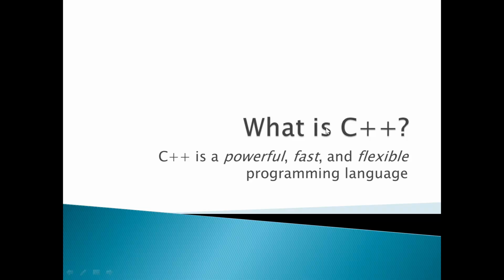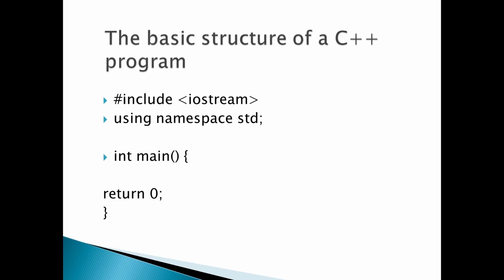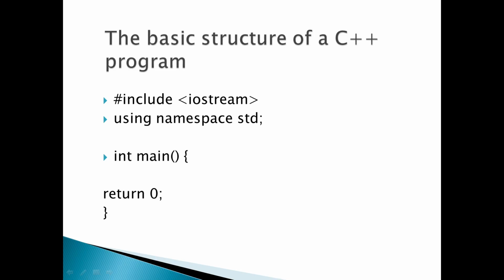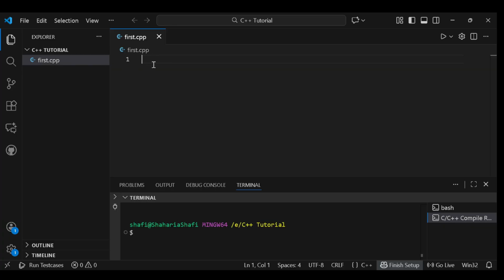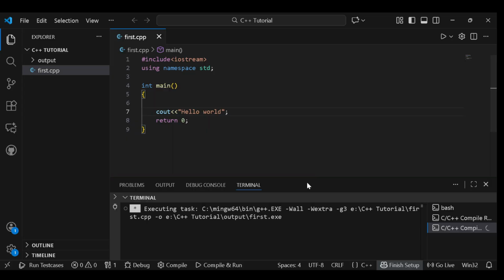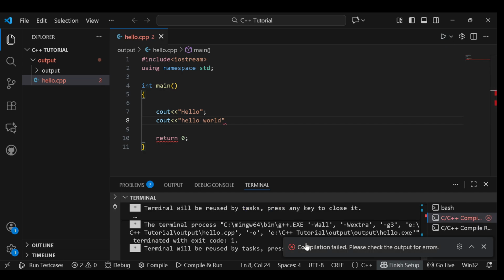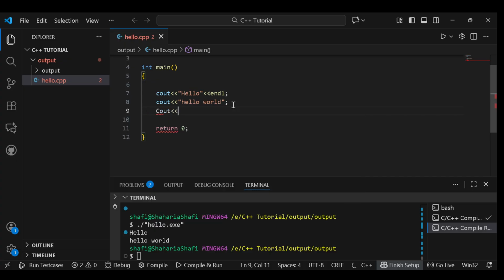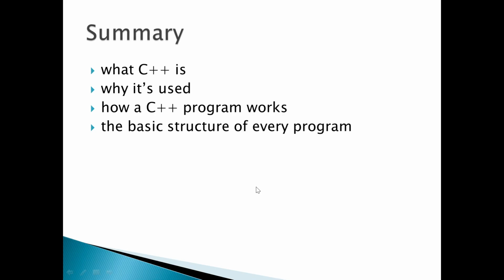C++ for Beginners: What Is C++ & How It Works Behind the Scenes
Welcome to Lesson 1 of our C++ for Beginners series!
If you’re new to coding and want to understand C++ in the simplest way possible, this video is perfect for you.

In this beginner-friendly lesson, you’ll learn:

🔹 What C++ actually is
🔹 Why big companies still use C++
🔹 How a C++ program works behind the scenes
🔹 What a compiler does
🔹 The basic structure of every C++ program
🔹 A simple “Hello World” program

By the end of this video, you will understand the foundation of C++ and feel confident to start writing your first program.

📌 Next Lesson: Variables & Data Types — the building blocks of programming.

📌 Who this video is for:
– Complete beginners
– Anyone preparing for DSA, coding interviews, or computer science basics